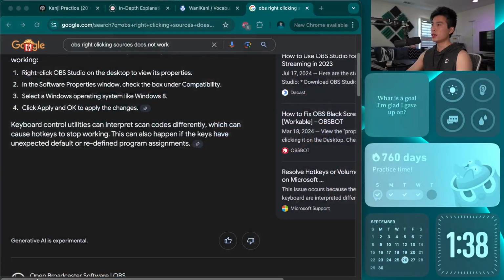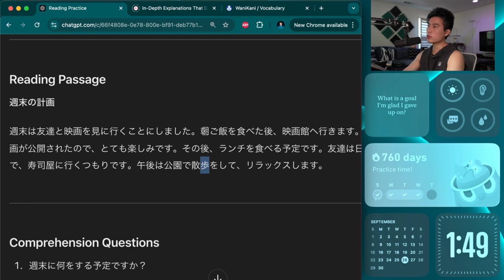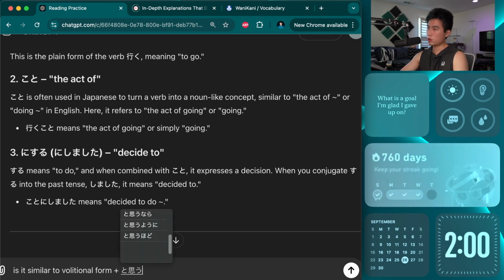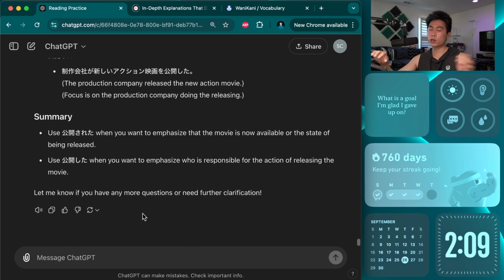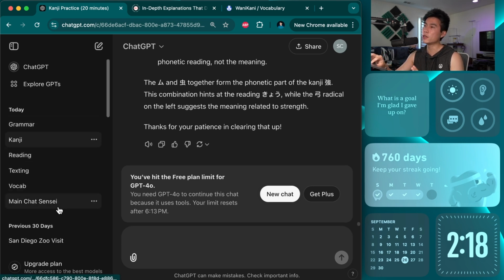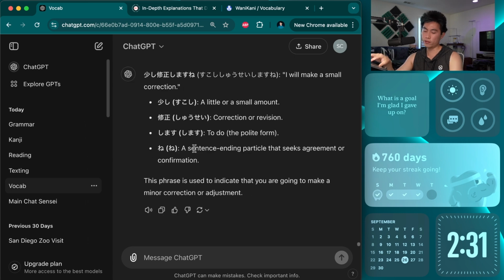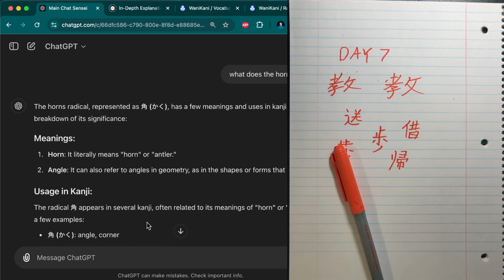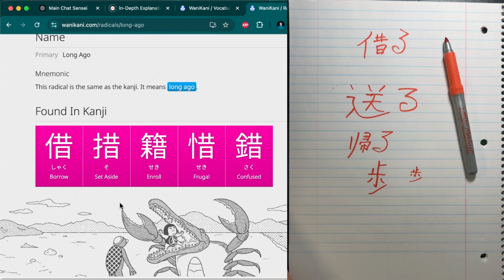Texting ChatGPT in Japanese - Learning Japanese Using AI!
Day 7 of 30 for my Learning Japanese using AI challenge. Starting to do Reading and Conversation practice with ChatGPT.